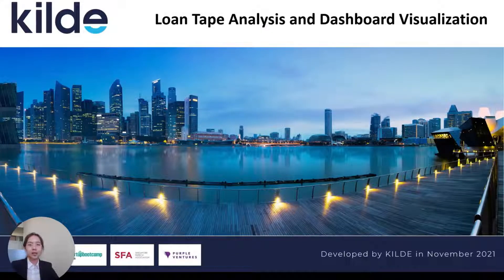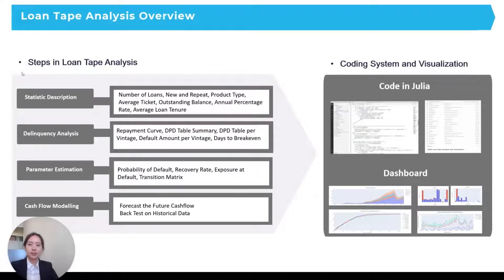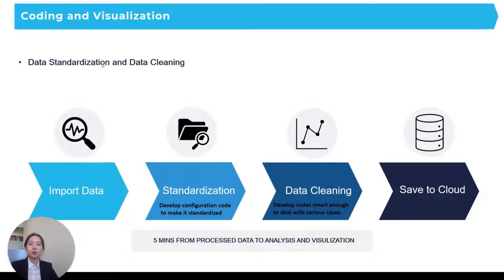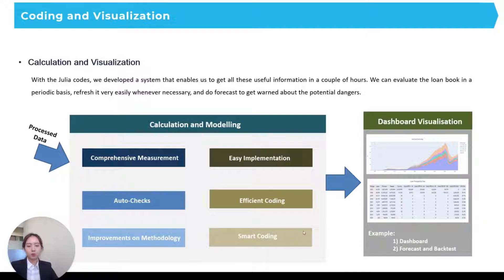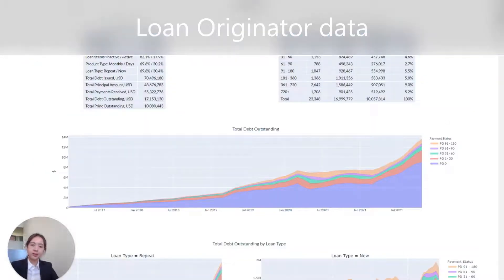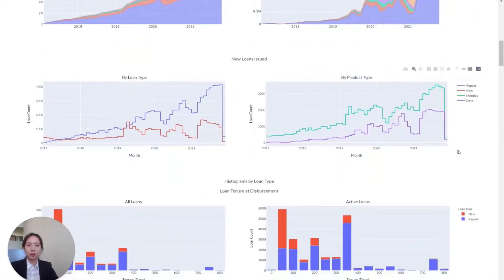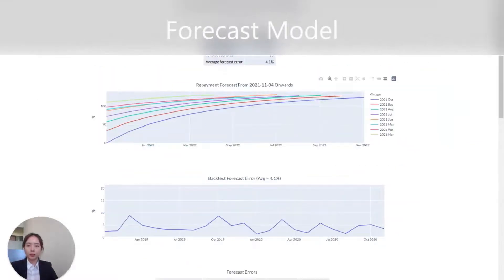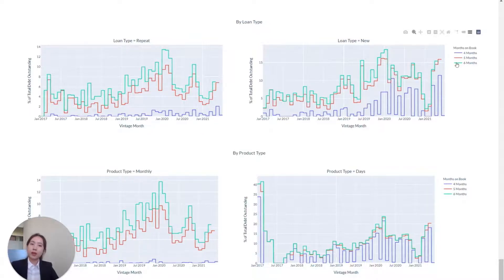Kilde Loan Book Analysis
In this video, our data science analyst Yujia Li explains how Kilde uses data science to analyse risks in loan books of our customer, consumer & SME lending platforms.